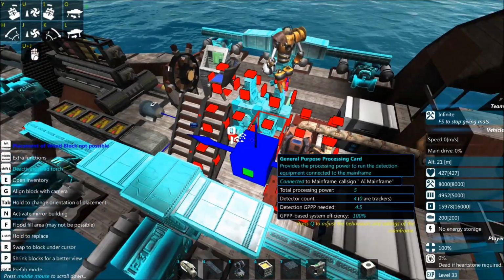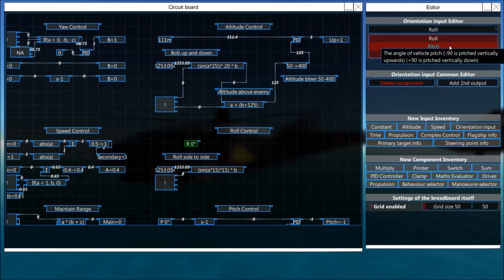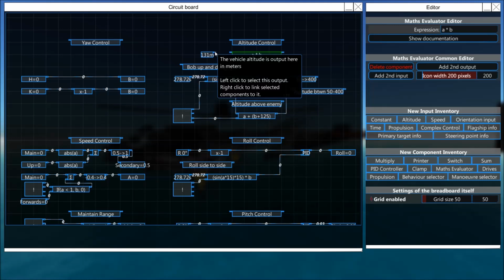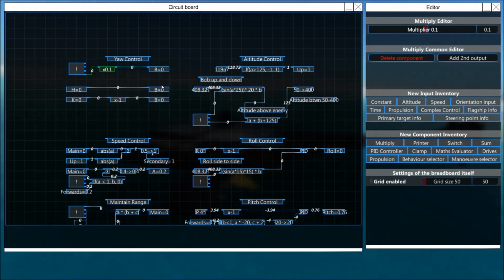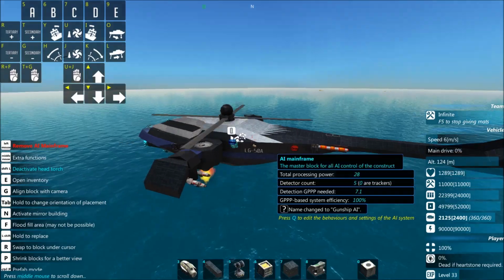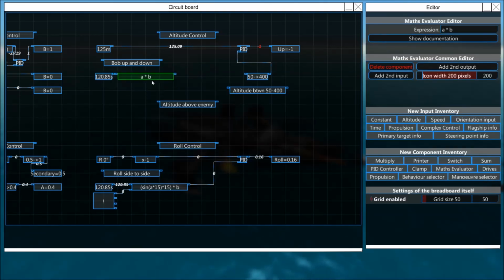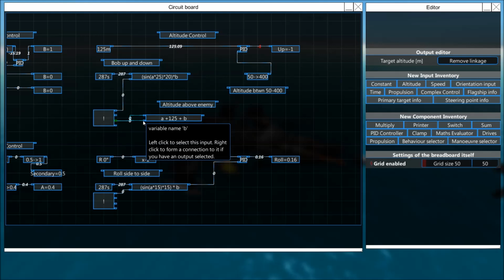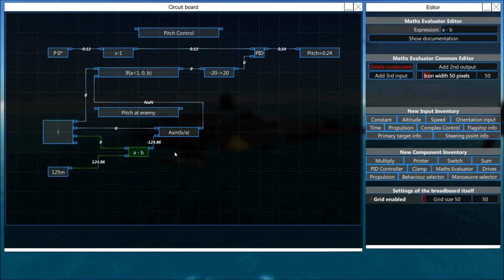From the Depths - Breadboard Tutorial - Part 2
Timestamps:
0:00 Intro
1:04 Preventing the AI from fighting commands
2:51 Generally important info
3:26 Simple roll control (and pitch)
6:12 Altitude control
8:20 Yaw Control (Point at enemy)
9:47 Breadboard PID breakdown
11:59 Inverting PIDs
12:46 Magic!
14:39 Sine wave breakdown
18:08 Pitching at enemy